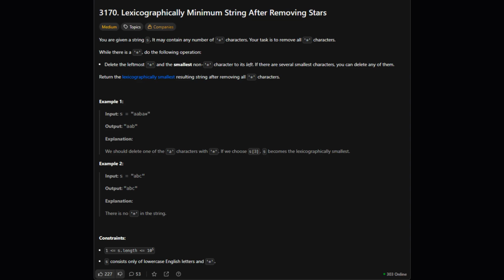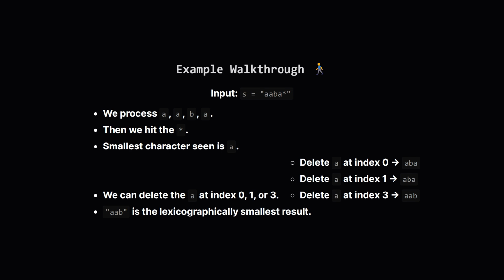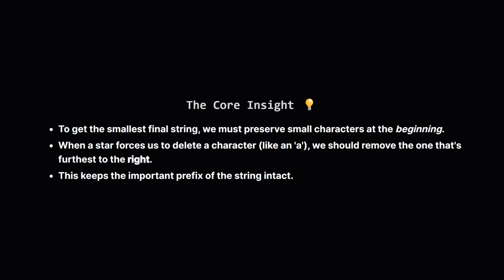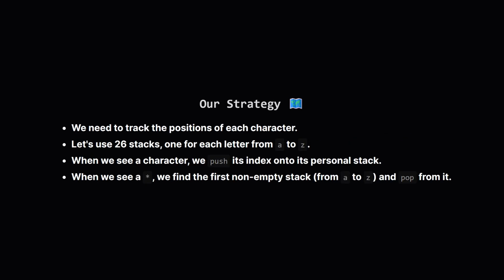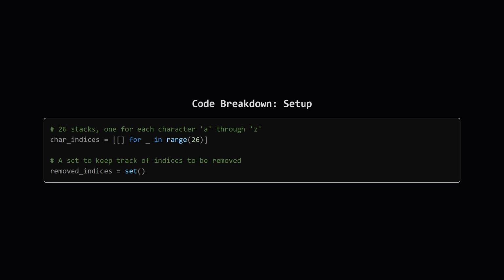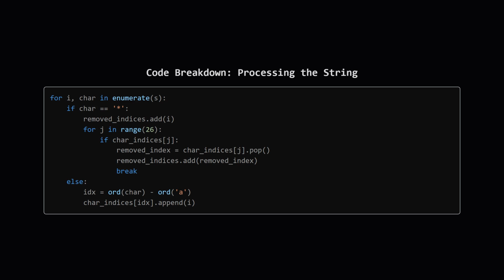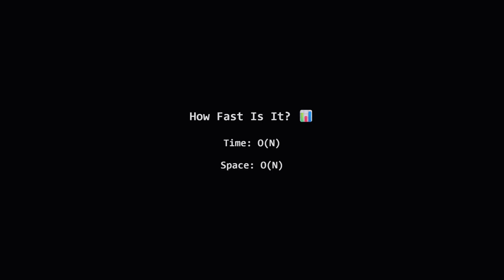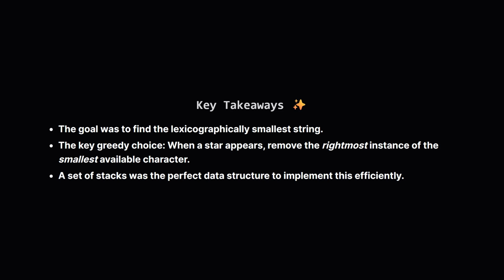3170. Lexicographically Minimum String After Removing Stars | Leetcode Daily - Python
Ready to solve LeetCode 3170: Lexicographically Minimum String After Removing Stars? This problem seems complex, but we'll break it down with a simple and elegant greedy solution.

In this video, we'll dive into the core logic: when a star appears, how do we choose which character to remove to ensure the final string is as small as possible in dictionary order? The key insight is to always remove the smallest available character's most recent (rightmost) occurrence. This clever trick protects the valuable prefix of our string.

I'll guide you through implementing this strategy in Python using an array of stacks—a perfect data structure for this task. We'll cover the complete code, from processing the string to building the final result, and analyze its O(N) time and space complexity.